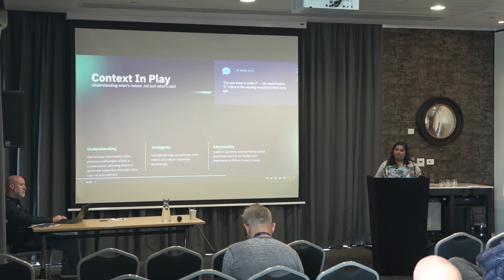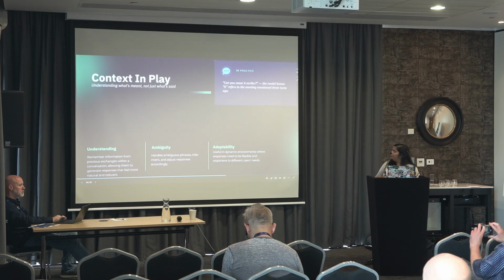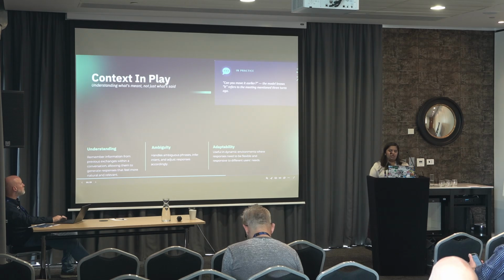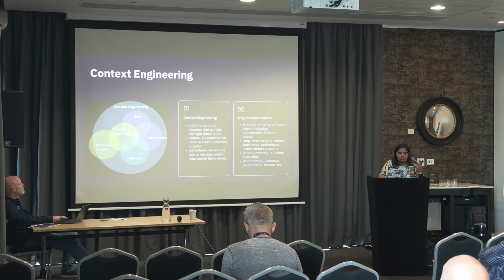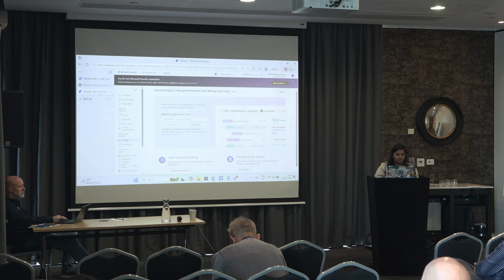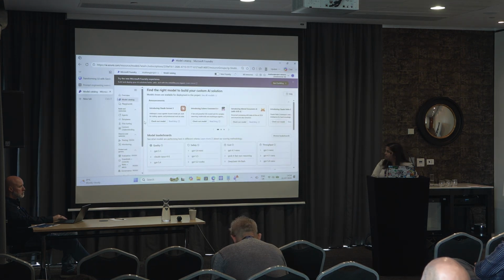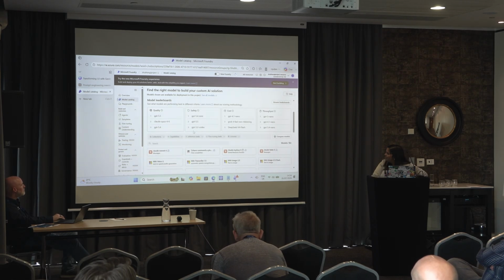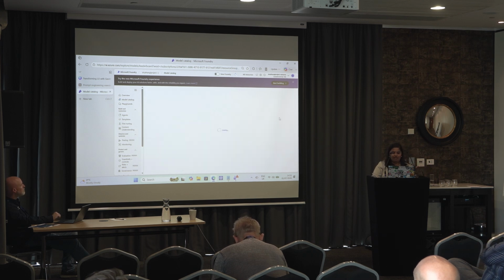Shubhangi Goyal - Transforming Language Understanding Using Generative AI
"Transforming Language Understanding Using Generative AI" explores the impact of generative artificial intelligence on language comprehension. This topic delves into how advanced AI models, capable of generating human-like text and understanding nuanced language contexts, are reshaping communication, translation, and interaction across various domains. Discover the transformative potential of generative AI in enhancing natural language processing tasks and paving the way for future innovations in linguistic technologies.